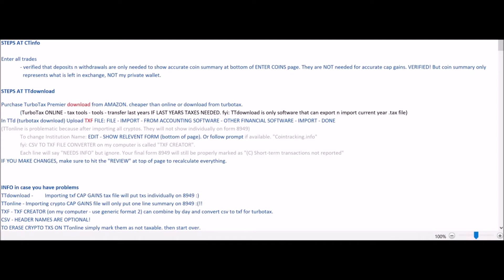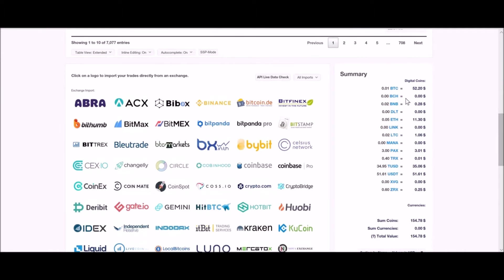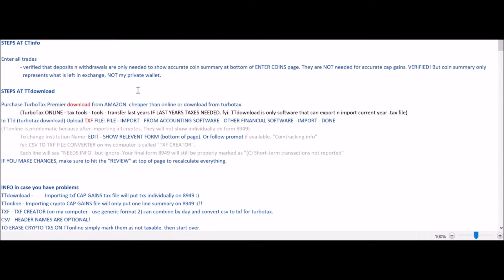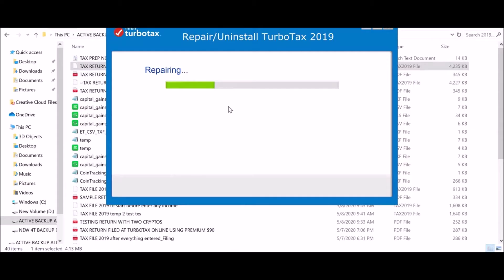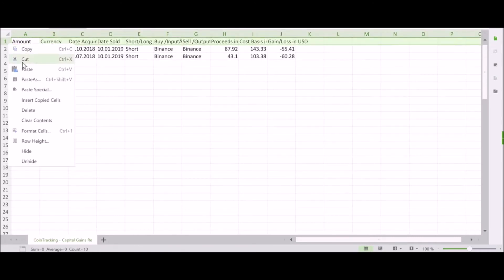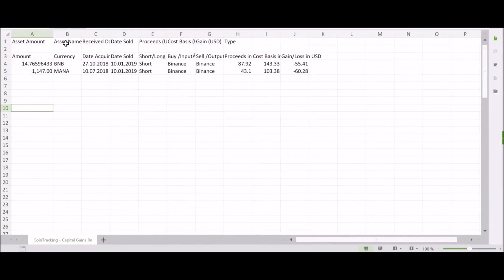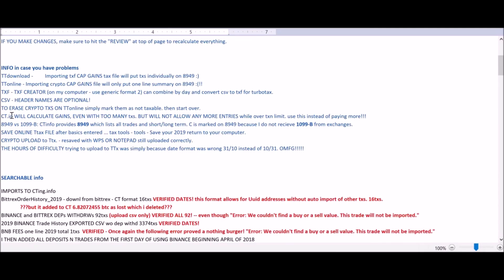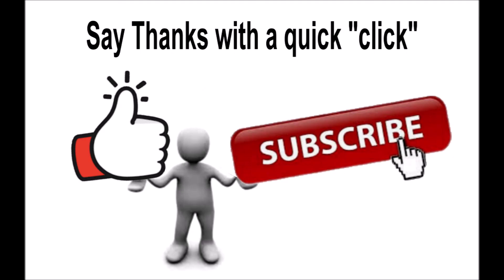Tips For Filing Bitcoin or Cryptocurrency Taxes With Turbotax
Whether you use cointracking.info, cointracker.io, bitcoin.tax, or another service, here are some tricks to help you upload to turbotax with less headaches.